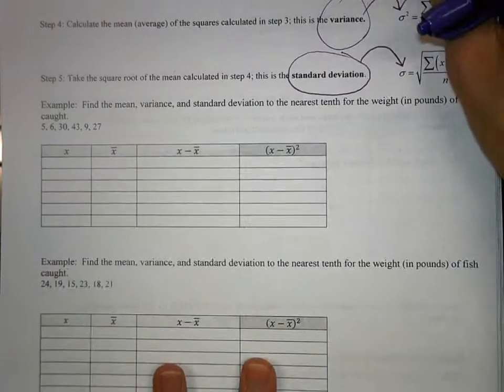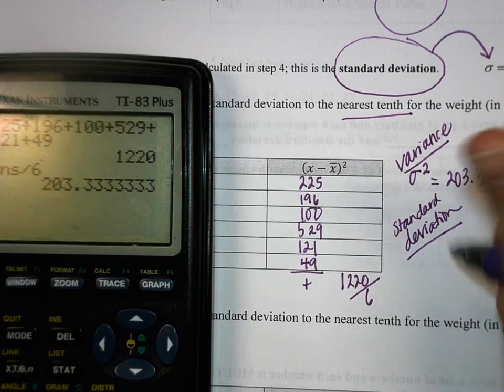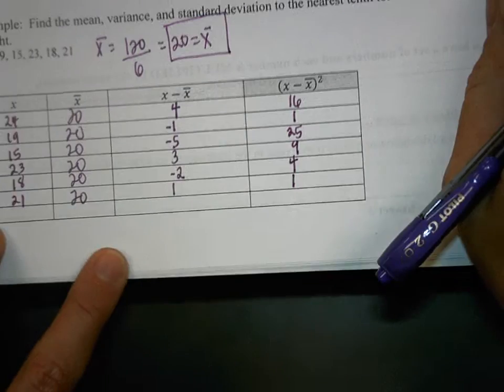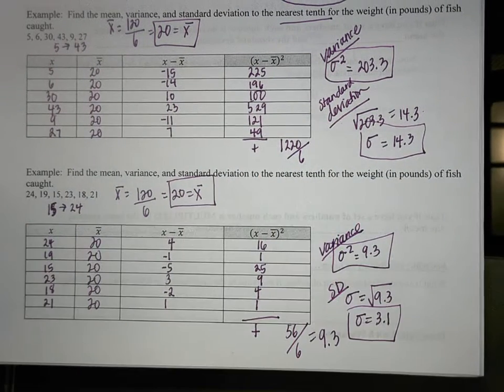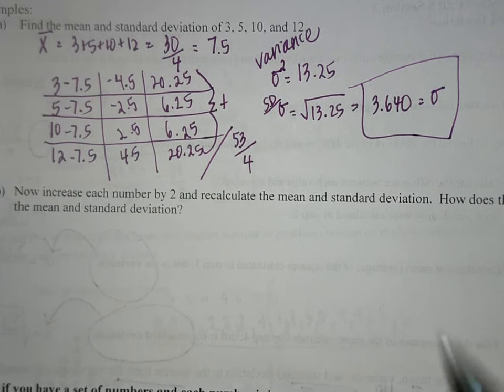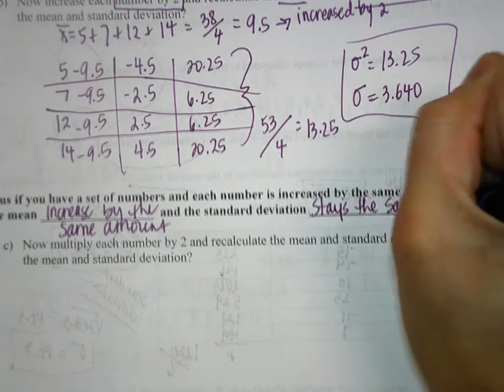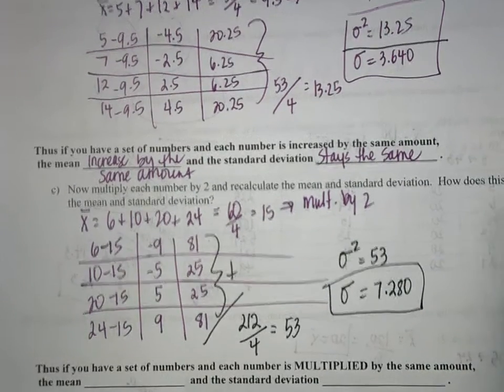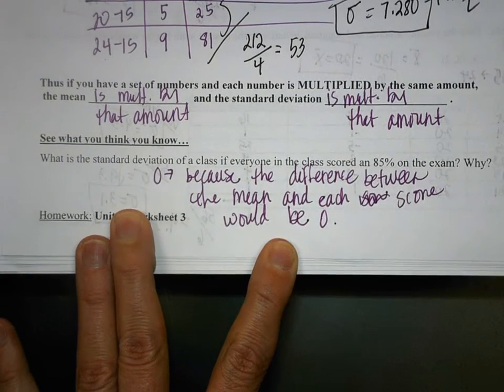Math 3 Notes Unit 8 Section 3 Standard Deviation